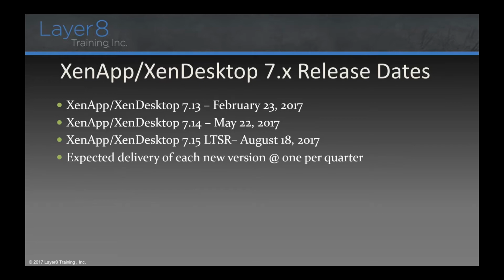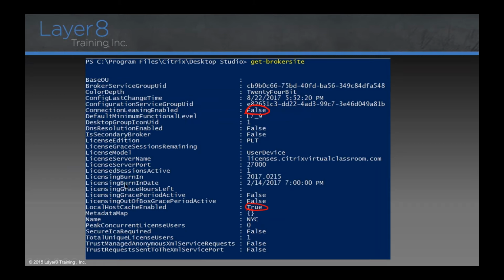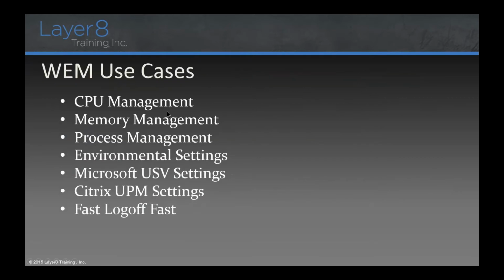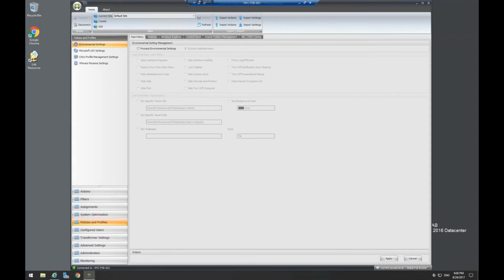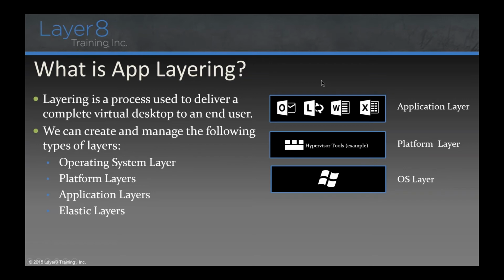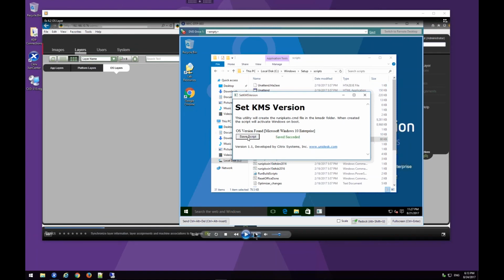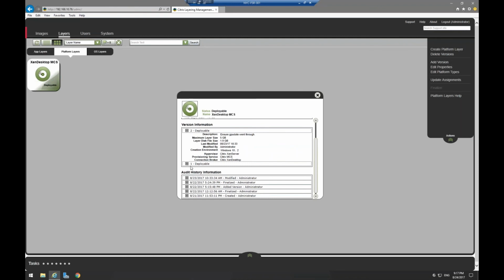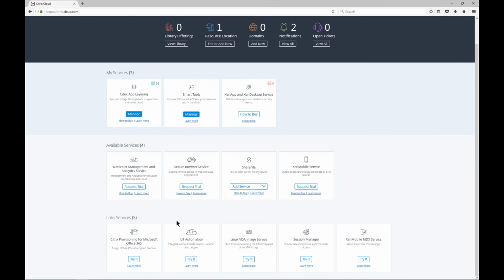XenApp/XenDesktop AppLayering and Optimizations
Layer8 Training presents our August webinar on Citrix's XenApp/XenDesktop App Layering and Optimizations. This webinar is presented by David Dartt, a Citrix-Certified Instructor with over 20 years of Citrix training expertise.